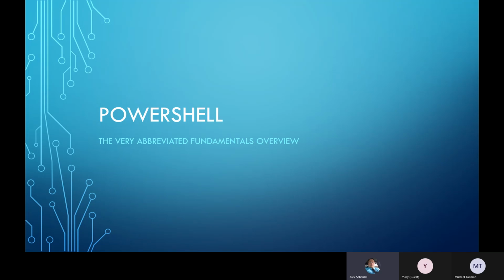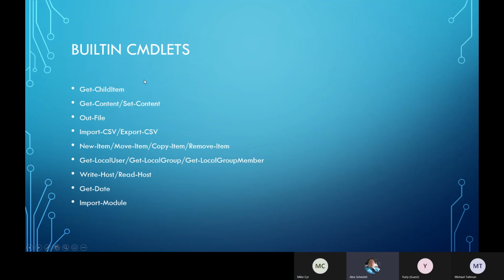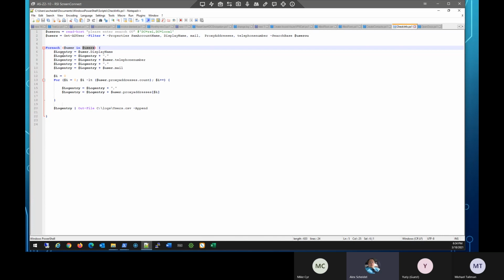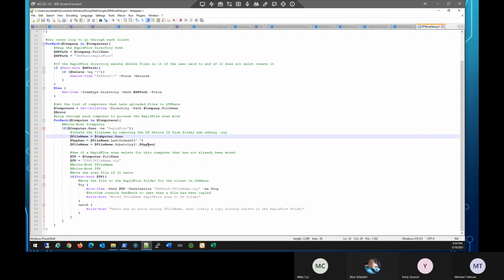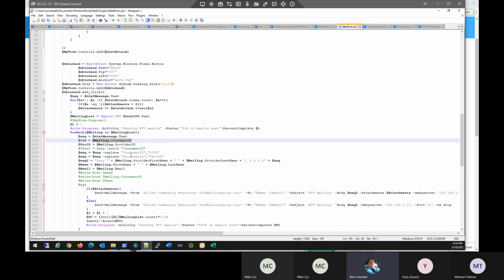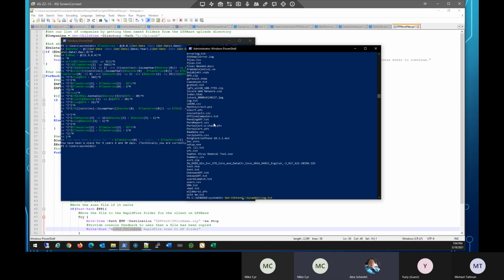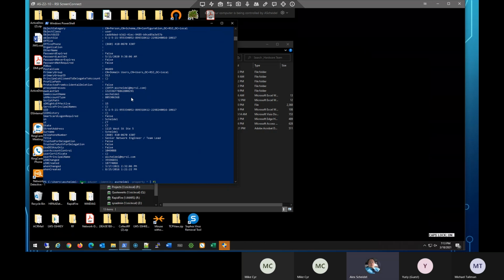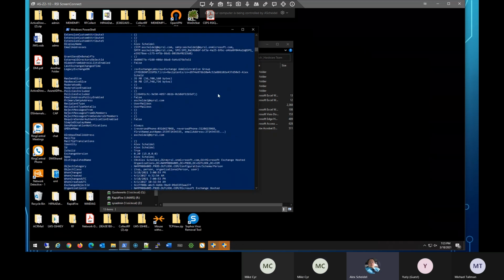Spicecorps meeting Powershell basics 20210318 181330 Meeting Recording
A hot mess of a powershell overview with some basic usage.